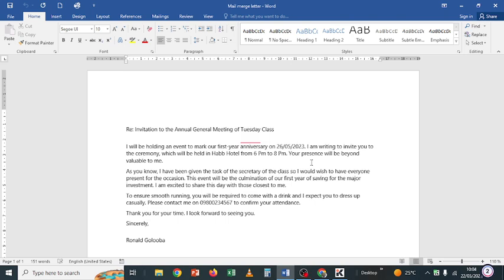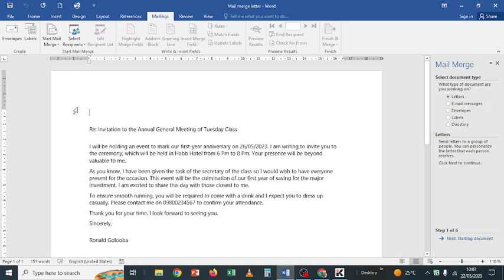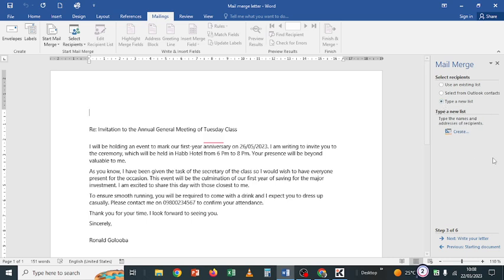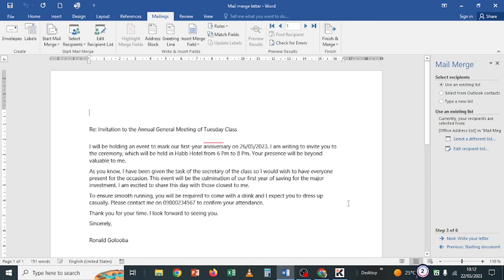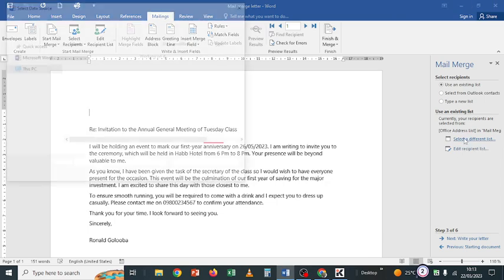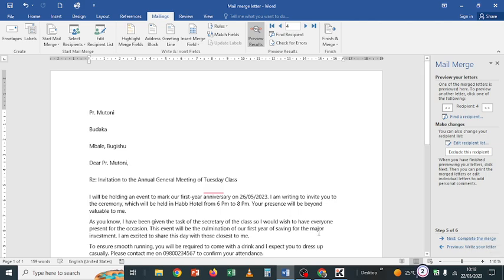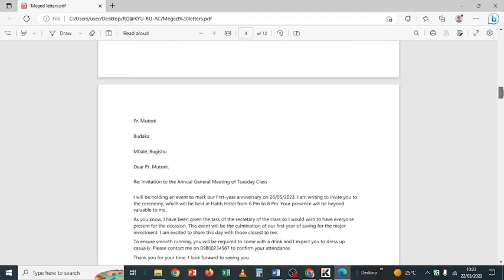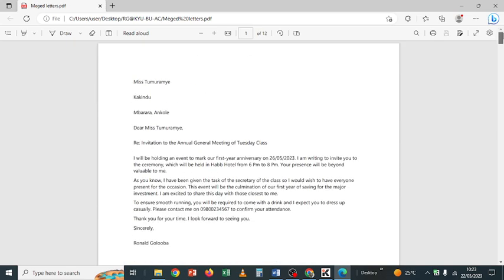HOW TO MAIL MERGE LETTERS USING MS WORD: Everything you need to know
In this video, we are going to look at mail merge, the feature that enables us to create a letter or email, envelope, etc., and customize it to the recipient. Printing options will also be covered,